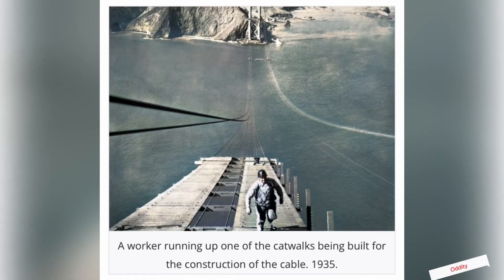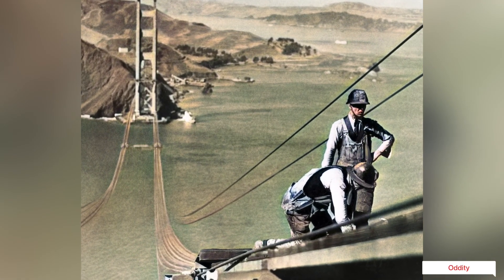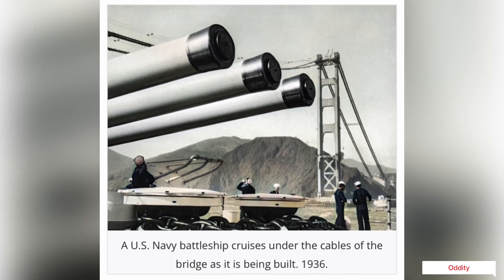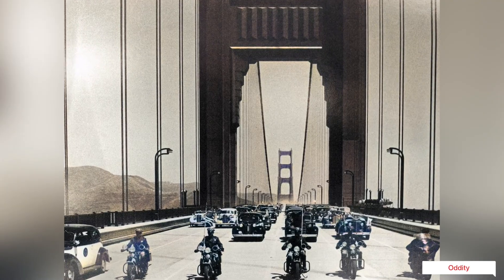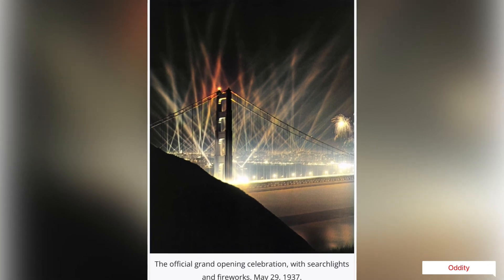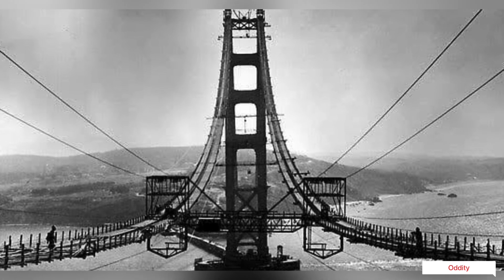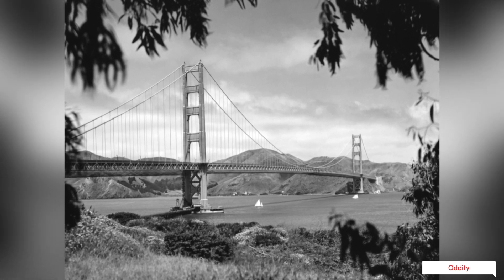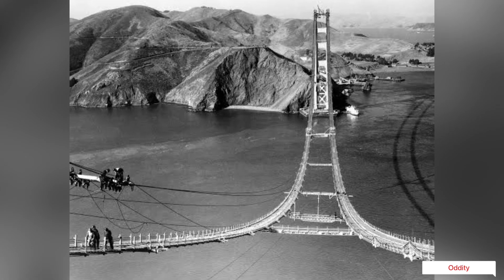Building the iconic Golden Gate Bridge in rare photographs.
Fun facts about Oddity:
- i add my personal photos/videos during start of shorts.
- create funny/entertaining/vintage/historical/celebrities/
satisfying/weird/hilarious content.
- with the help of Al tool i show you vintage historical
pictures in colored which were captured in black and
white
owned/submitted/requested by users or purchased from
image/video banks or from free resources. Rest are owned
by respective users.
Send or request on making a shorts :
Want to work with us as a :
Content finder
Content editor